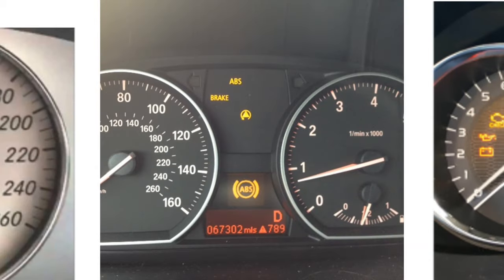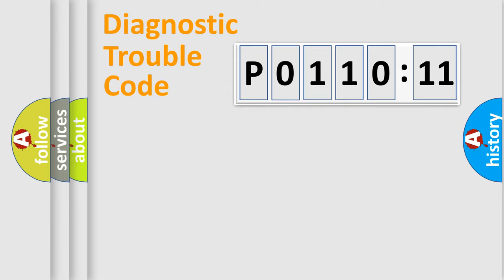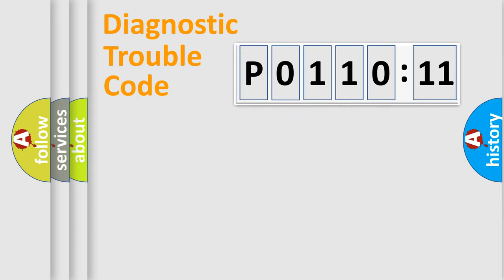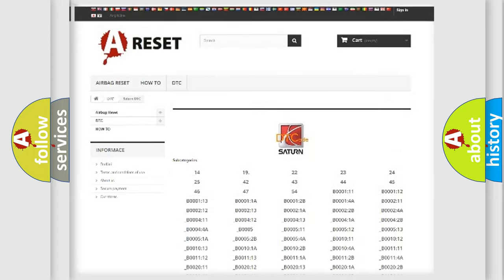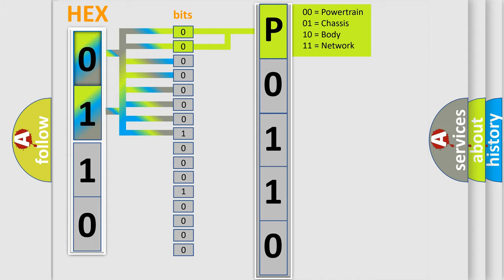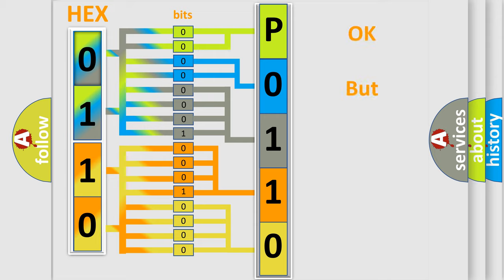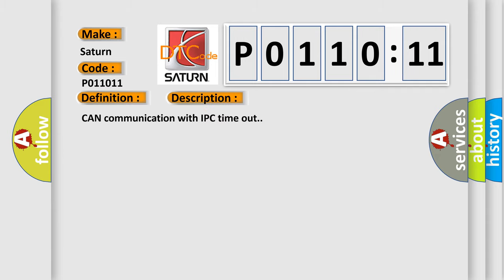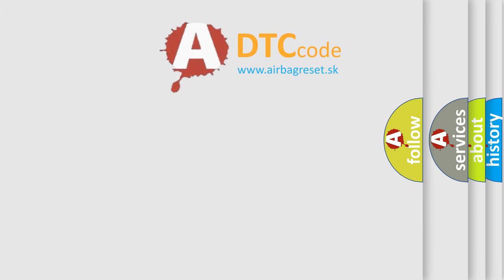DTC Saturn P0110-11 Short Explanation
Contents:
0:21 Basic DTC analysis according to OBD2 protocol standard.
1:48 Insight into programming
2:58 A diagnostically understandable description of the Diagnostic Trouble Code
3:05 Basic error definition

Make:
Saturn
Code:
P0110 11
Definition:
Description:
CAN communication with IPC time out.